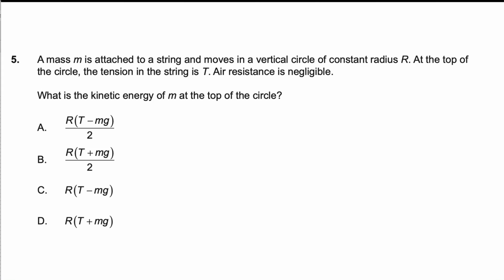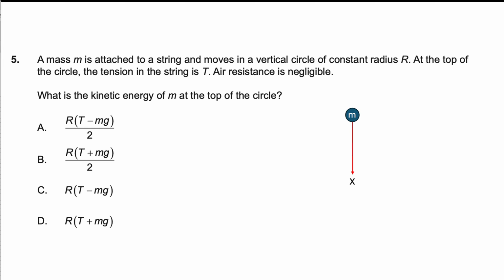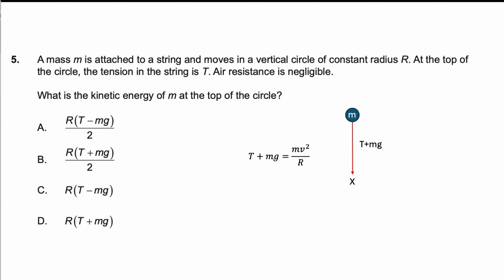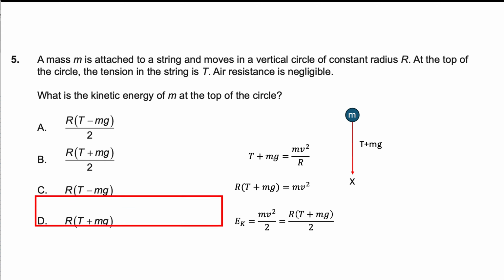IB Physics Nov 2025 TZ3 HL P1A Q5